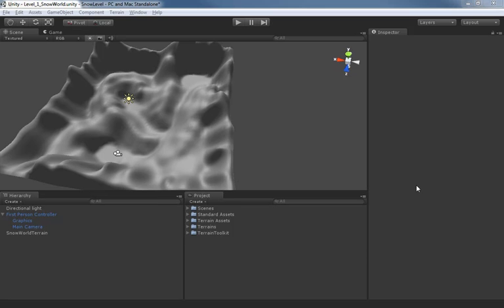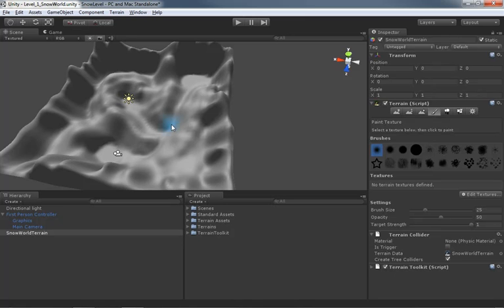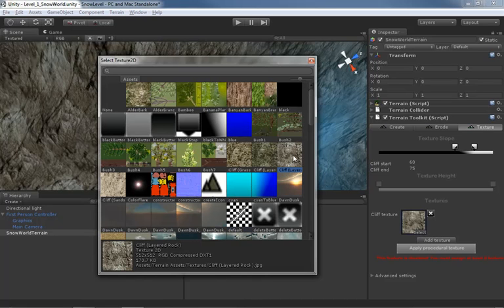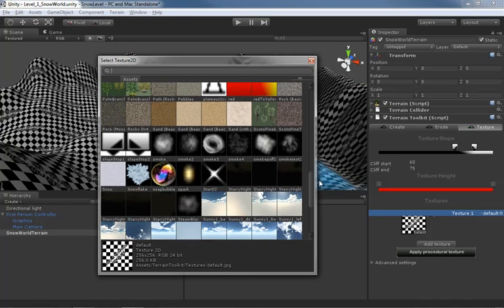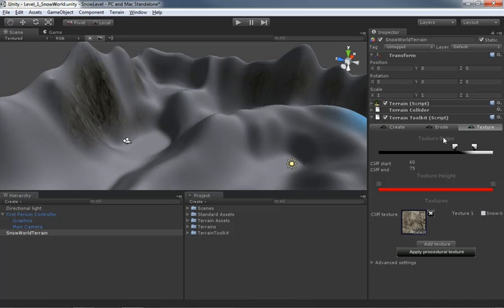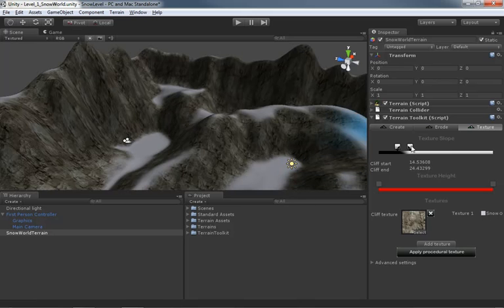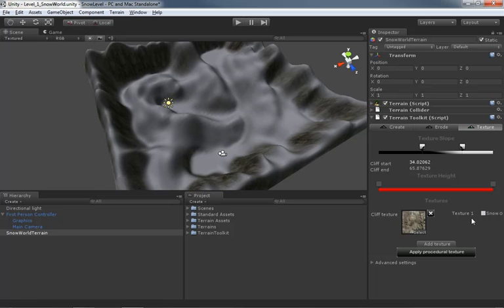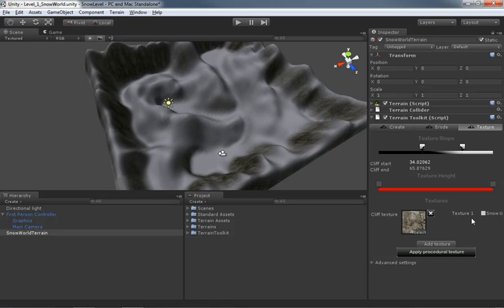10 Unity: Procedural Texturing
One of the ways in which the Terrain Toolkit can speed up our terrain generation workflow is to produce some procedural textures. Here we show how this is done.